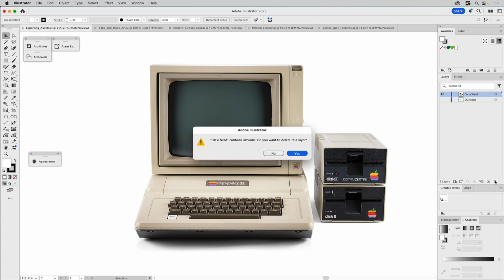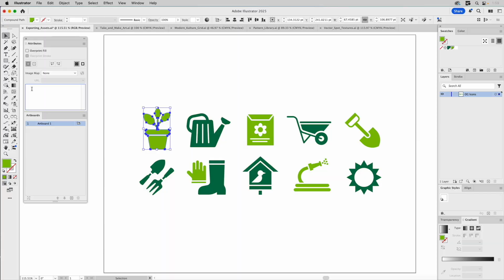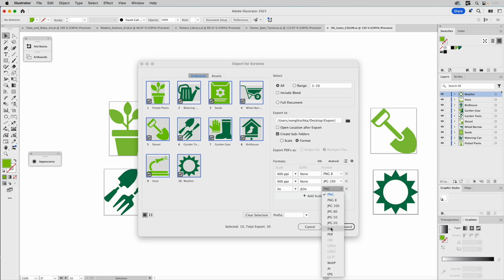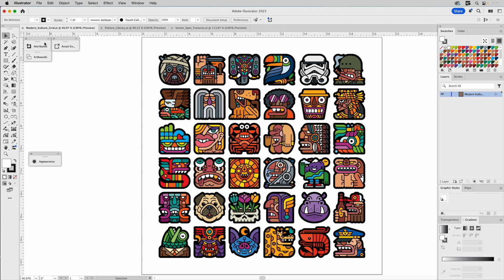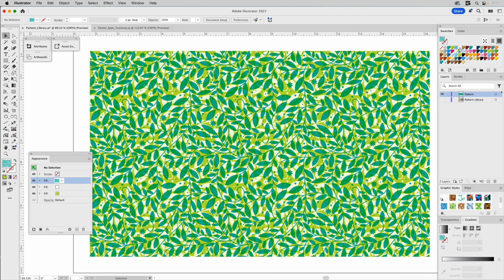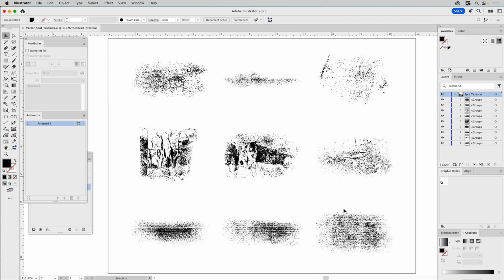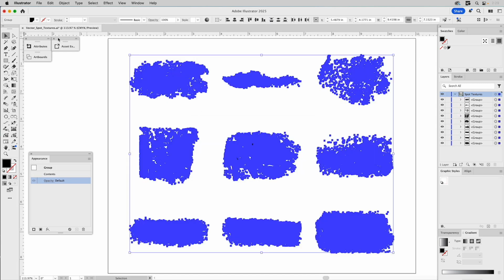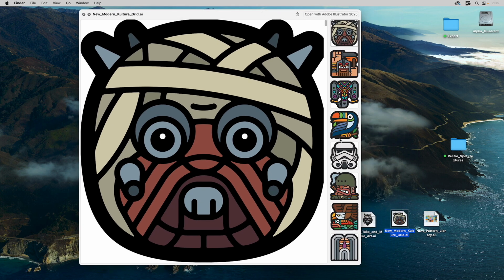Automating and Exporting Design Assets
In this movie, I demonstrate how to use a custom script I developed to automate the setup and organization of vector objects. This approach streamlines the process, ensuring precision and simplifying the creation of deliverables. Additionally, we explore several advanced features designed to enhance your workflow and optimize file management.

Source files include: Take and Make Art, Spot Textures, Illustrator Script

0:00 Intro
01:02 Chp.1 • Apple II & Coding
03:12 Chp.2 • The Artboards Problem
07:12 Chp.3 • Naming Vector Objects with Attributes
09:40 Chp.4 • Custom Script: GS Distribute Objects
12:16 Chp.5 • Asset Export: Export to Screens - Raster Images
16:10 Chp.6 • Demonstrating Transform Each
20:15 Chp.7 • Asset Export: Export to Screens - PDF Files
25:12 Chp.8 • Graphic Styles & Optimizing Deliverables
30:15 Chp.9 • Fixing Hierarchy Before Exporting
35:35 Chp.10 • Asset Export: Export to Screens - Ai Files
38:22 Chp.11 • Revising Exported Assets
44:10 Outro